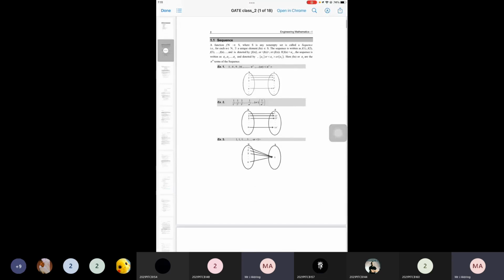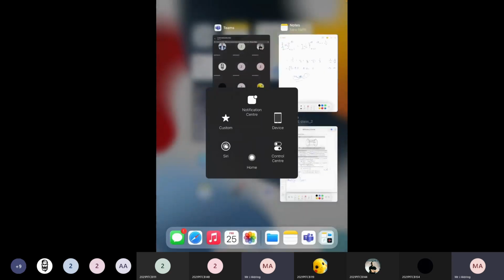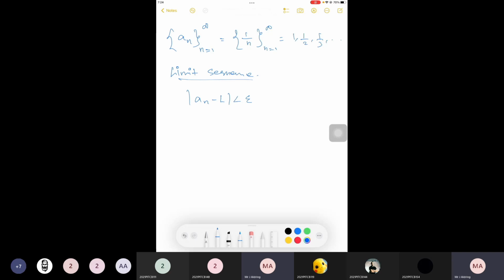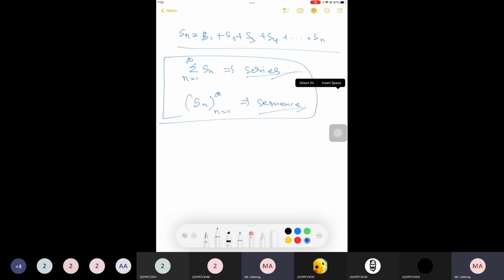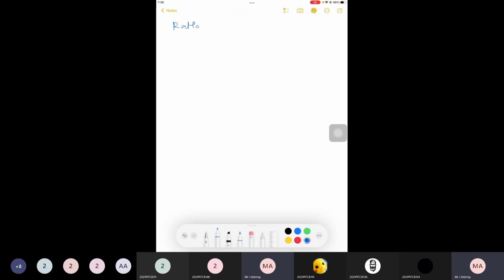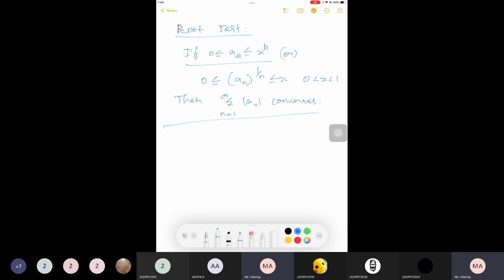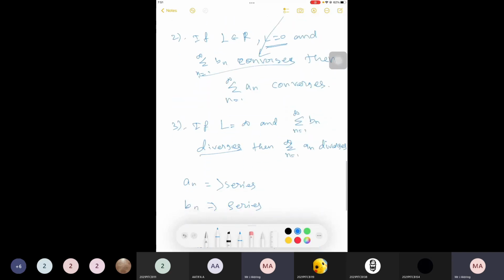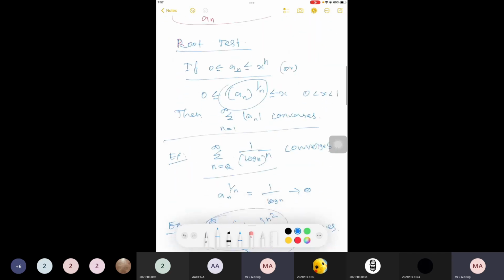GATE Mathematics Class